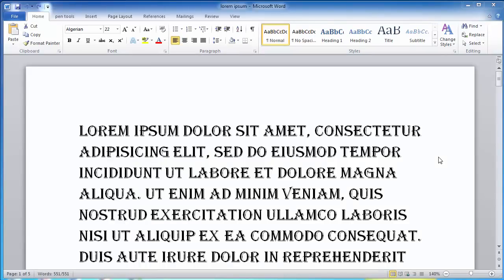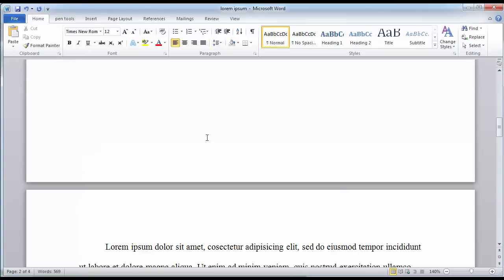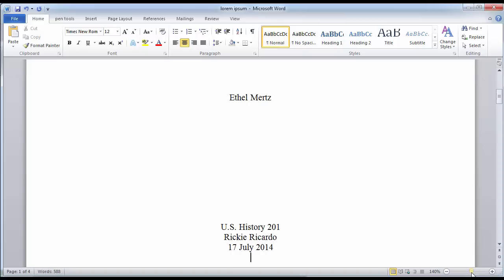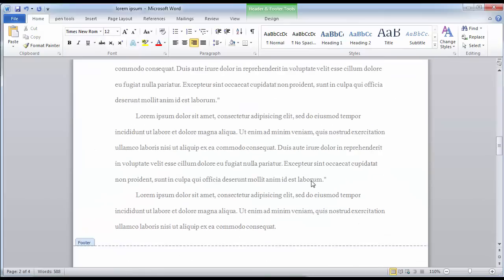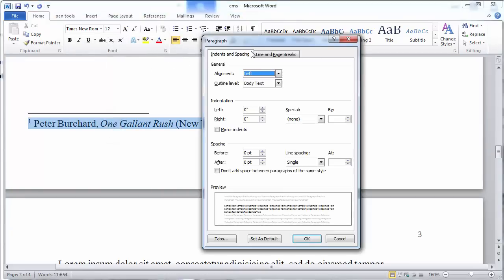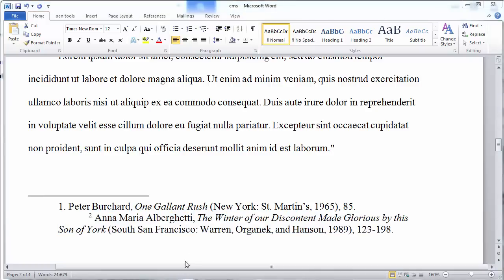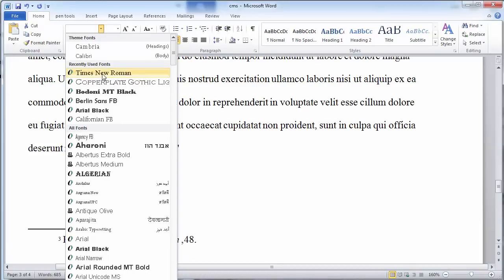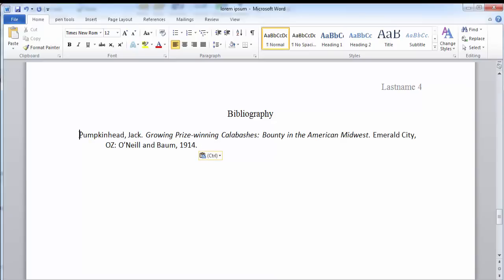Completed Paper Formatted in Chicago Manual of Style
A completed paper in CMS